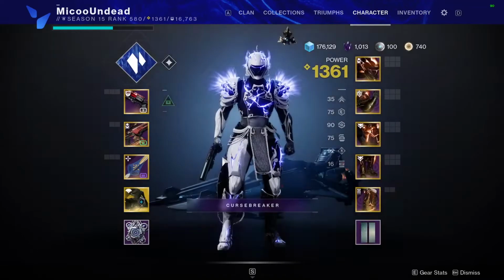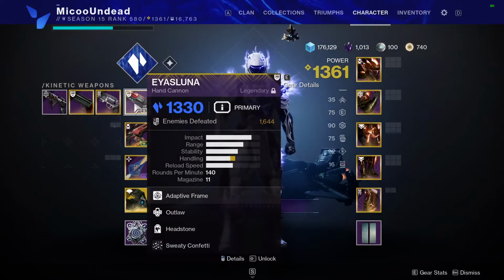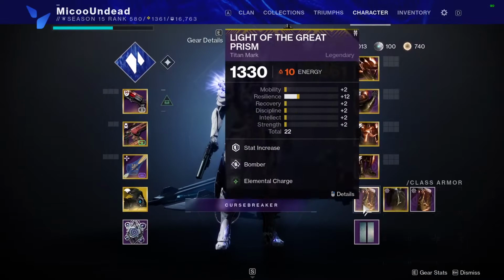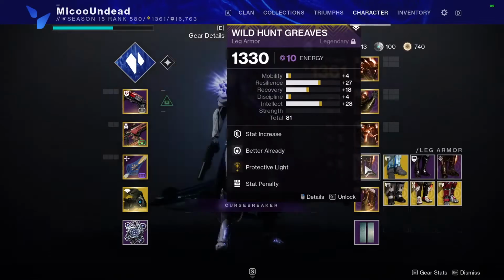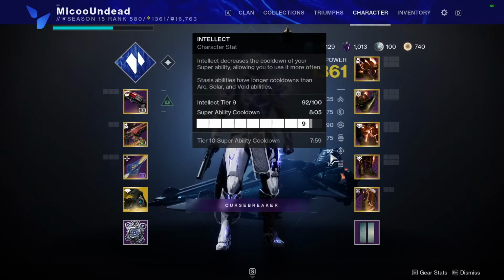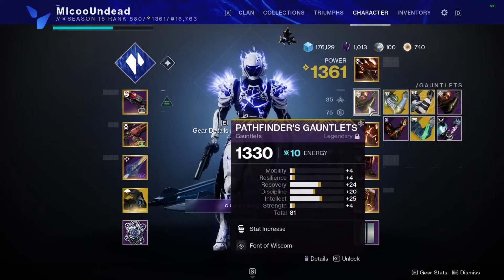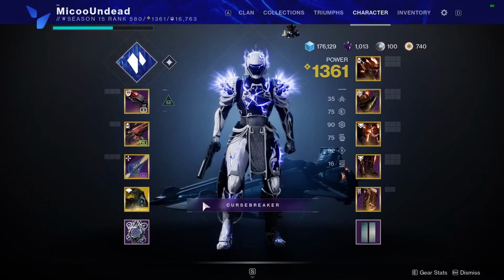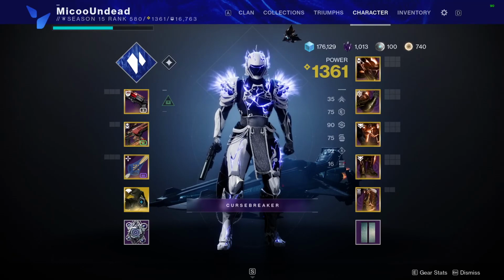Very Good Titan Stasis Build!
In this video I show you a build I think Is very good. Like I said I don't play titan much so if you have the stuff then feel free to try this build! I might take this into Witch Queen once I play titan, if I do lol, the warlock build I posted Is too good for me to take off! If you haven't then be sure you watch and try out that build!